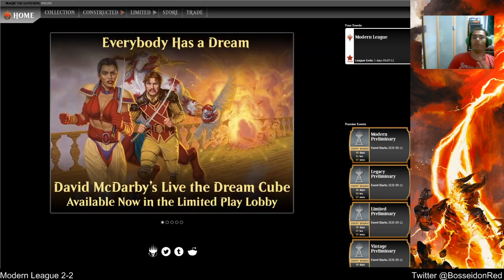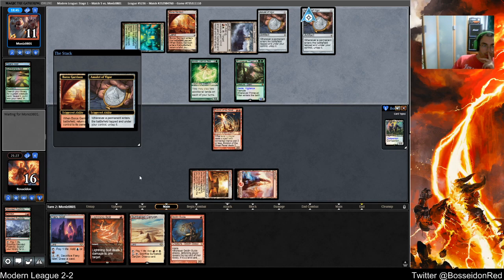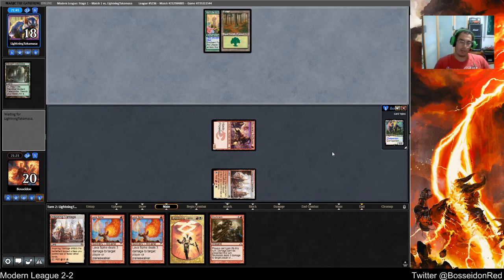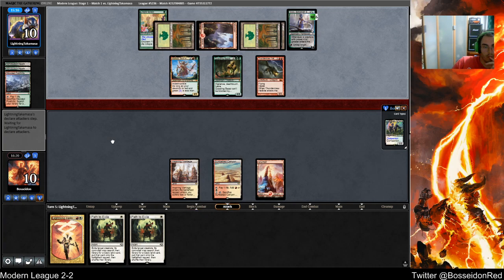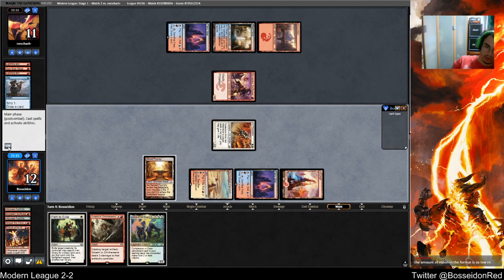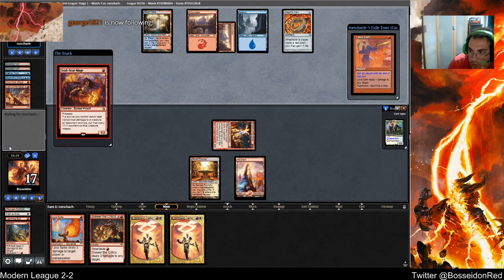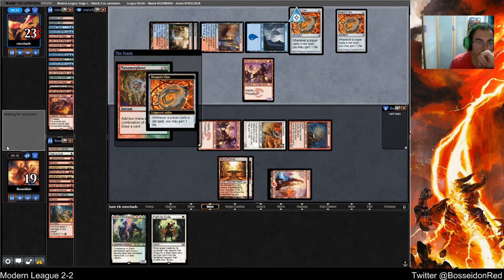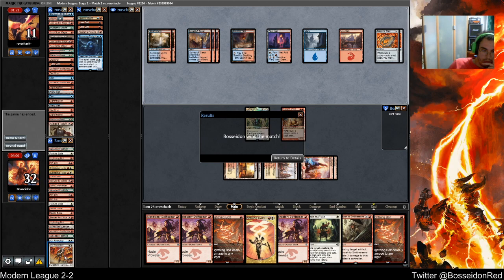MTGO Modern RW Classic Burn League - 2020/09/11 - Part 1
Had to take a break to eat some lunch, but the league ends in part 2!

Deck
4 Boros Charm
4 Eidolon of the Great Revel
2 Fiery Islet
4 Goblin Guide
4 Lava Spike
4 Lightning Bolt
4 Lightning Helix
4 Monastery Swiftspear
3 Mountain
4 Rift Bolt
2 Sacred Foundry
4 Skewer the Critics
4 Skullcrack
4 Sunbaked Canyon
4 Wooded Foothills
1 Bloodstained Mire
4 Inspiring Vantage
1 Grim Lavamancer

Companion
Lurrus of the Dream-Den

Sideboard
4 Path to Exile
3 Smash to Smithereens
3 Surgical Extraction
4 Kor Firewalker